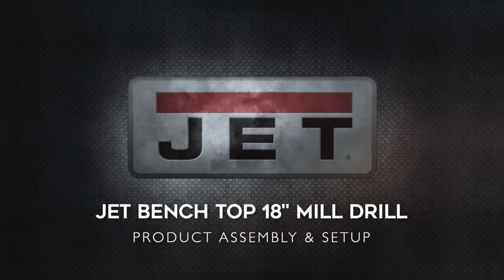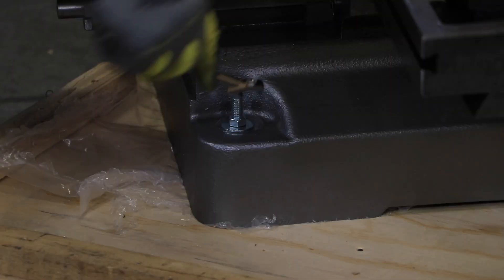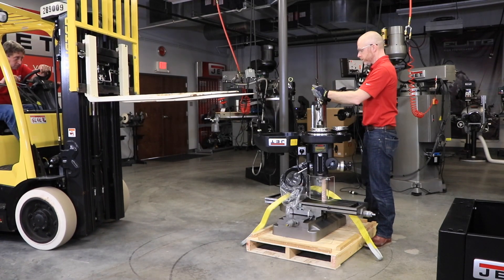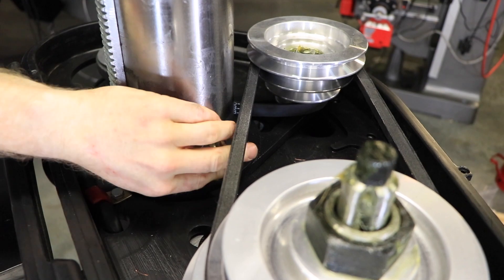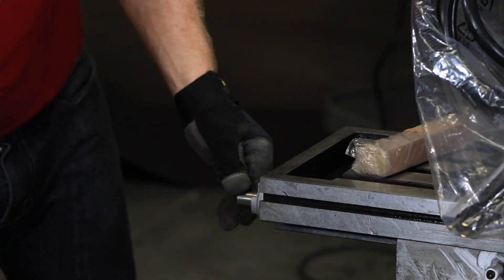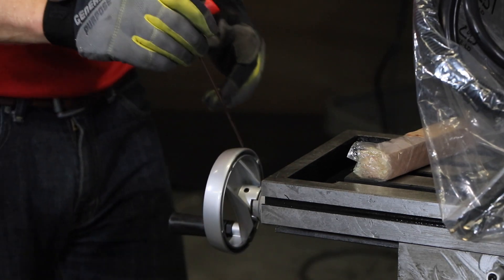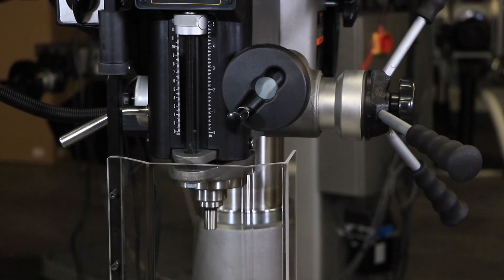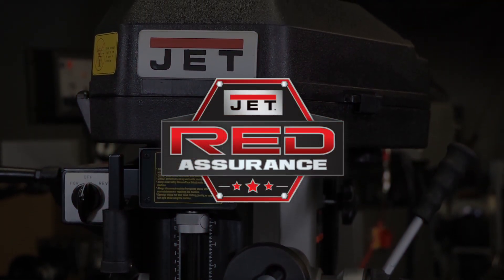JET 350018 Benchtop Mill Drill- Assembly and Set Up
This video will demonstrate the product set up for the JET Benchtop Mill Drill. Be sure to reference your instruction manual for important safety instructions, unpacking tips, and cleanup prior to assembly. Once you have the tools required you are ready to get started.